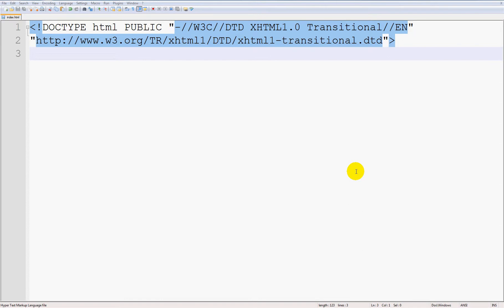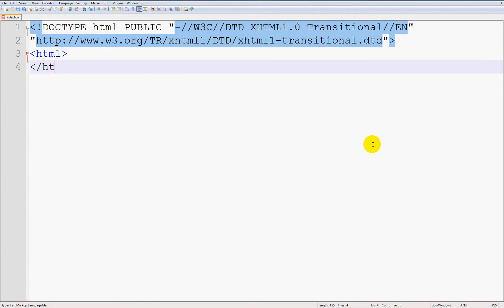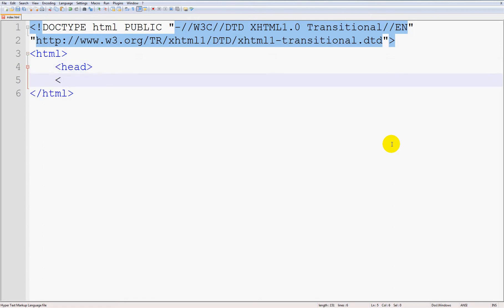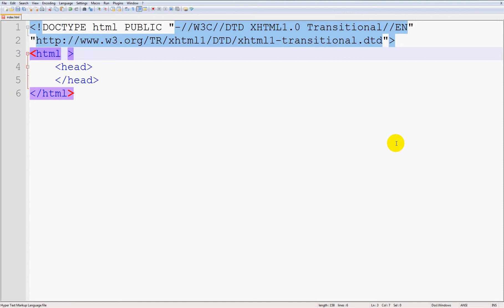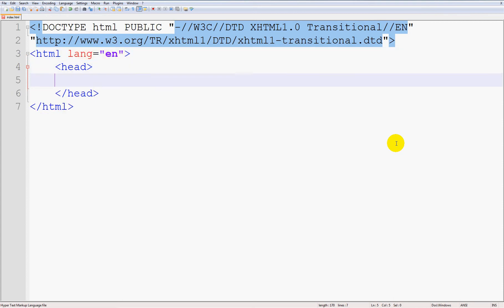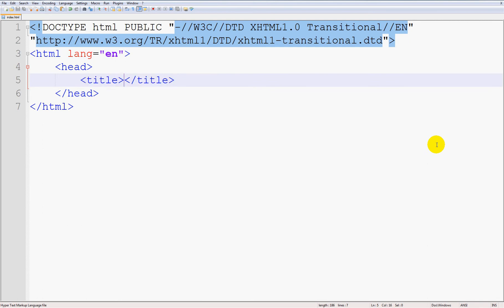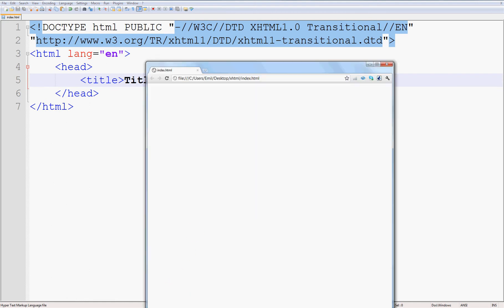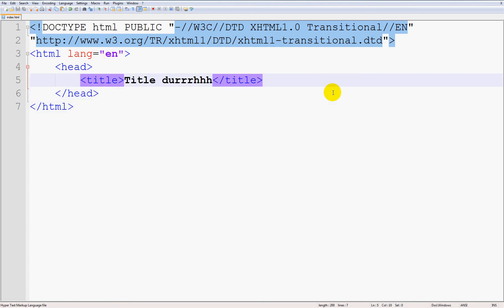XHTML Tutorial - 5 - Setting the title and stuff like that